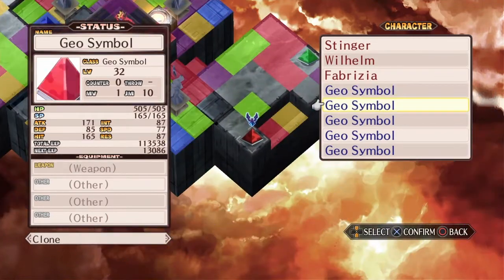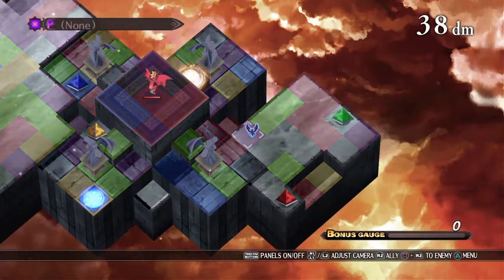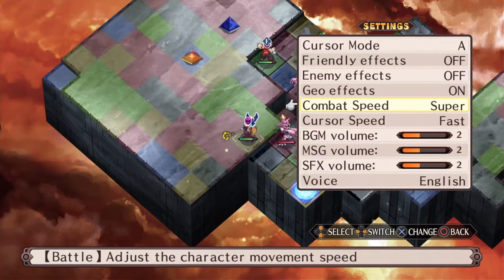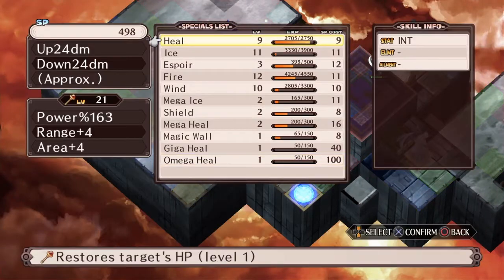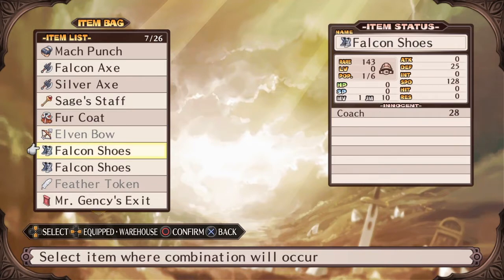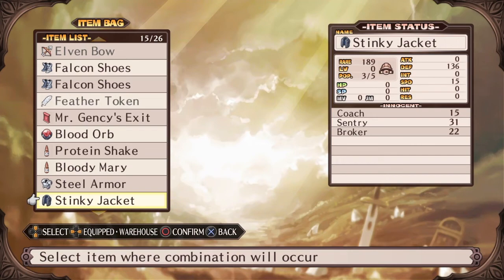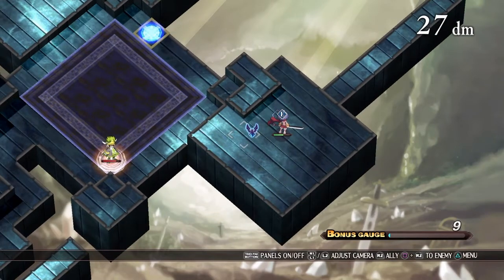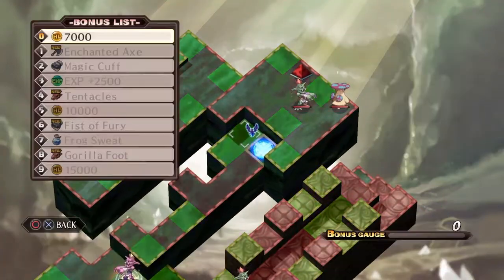Disgaea 1: Complete - Item World Geo Chain Beginner Tips (3 full examples)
Me explaining my beginner grasp of geo chains in Disgaea 1´s Item World. Unedited I went 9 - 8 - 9 for bonuses in 3 runs.